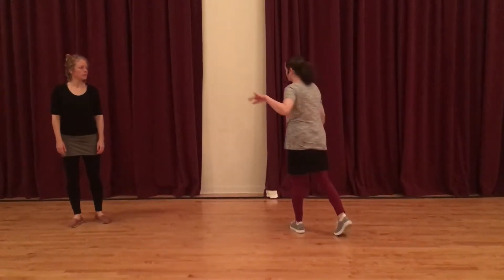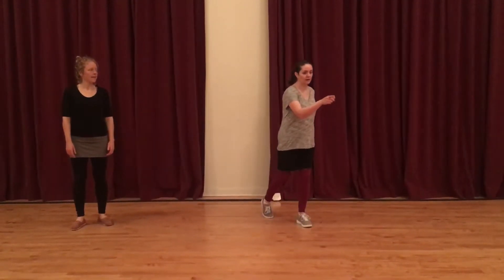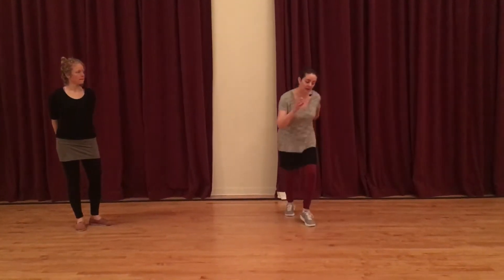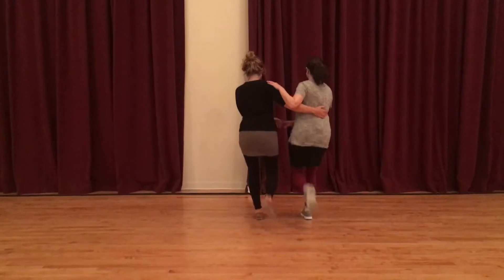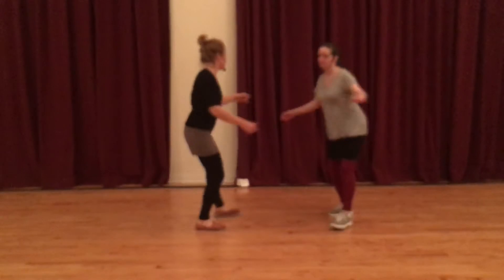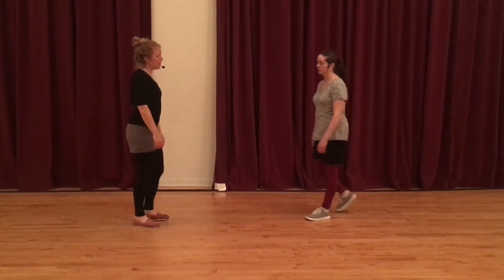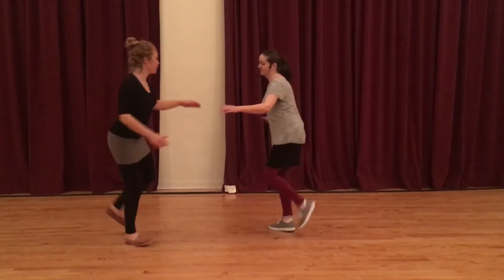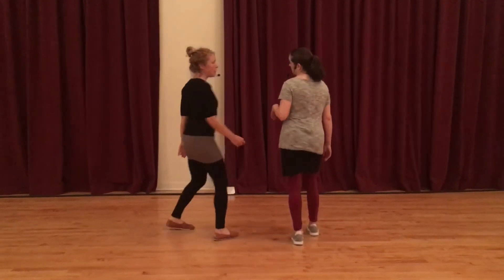Level A Class Recap #4 - Beginning Charleston - 4/3/18